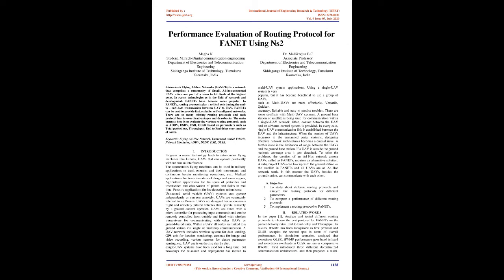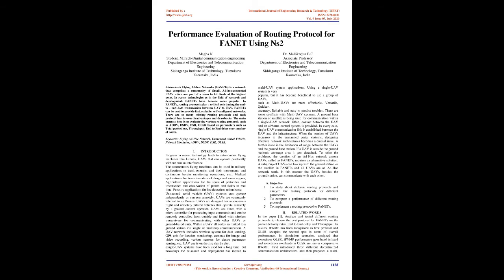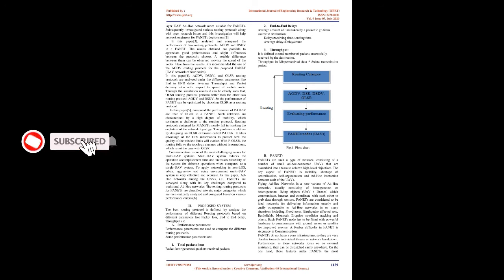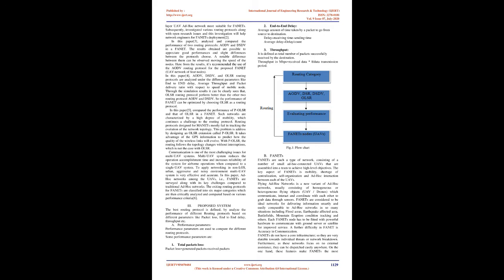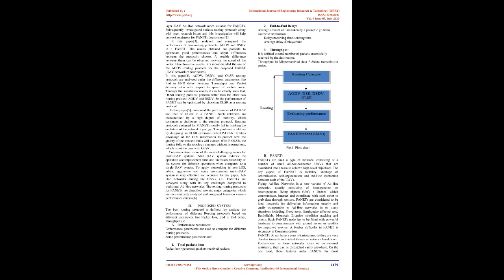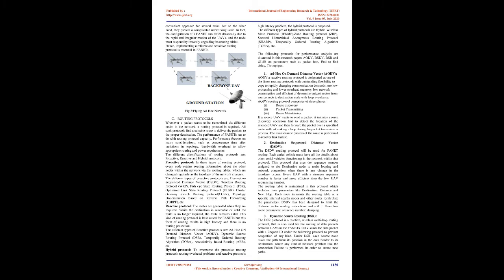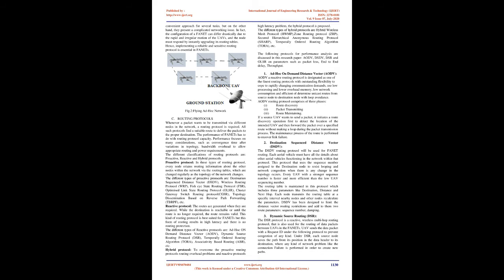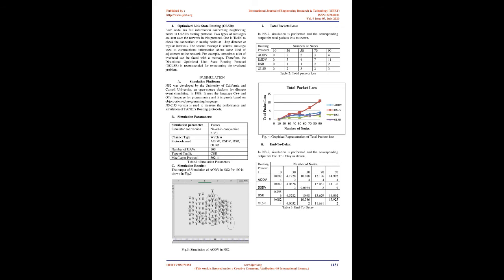Performance Evaluation of Routing Protocol for FANET using Ns2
Megha N , Dr. Mallikarjun B C

A Flying Ad-hoc Networks (FANETs) is a network that comprises a community of Small, Ad-hoc-connected UAVs which are part of a team to hit Goals at the highest point. In recent technologies as in the field of research and development, FANETs have become more popular. In FANETs, routing protocols play a critical role during the end- to – end data transmission between UAV to UAV. FANETs can be used to provide fast, scalable, self-configured networks. There are so many existing routing protocols and each protocol has its own disadvantages and drawbacks. The main purpose here is to evaluate the various routing protocols such as AODV, DSDV, DSR, OLSR based on parameters such as Total packet loss, Throughput, End to End delay over number of nodes.